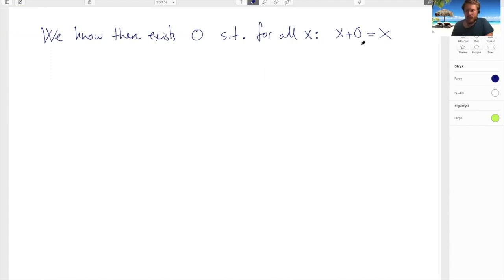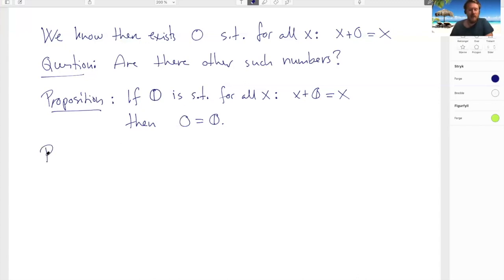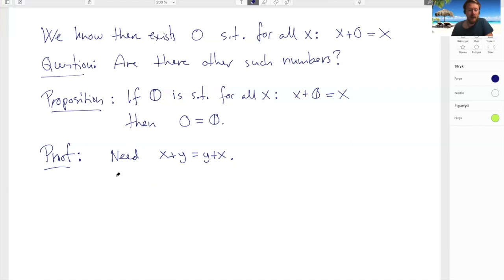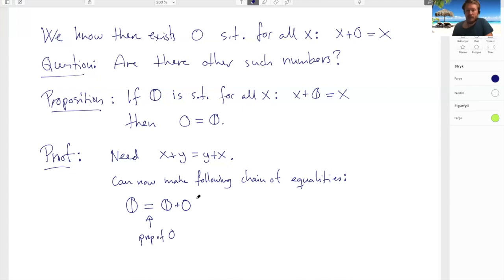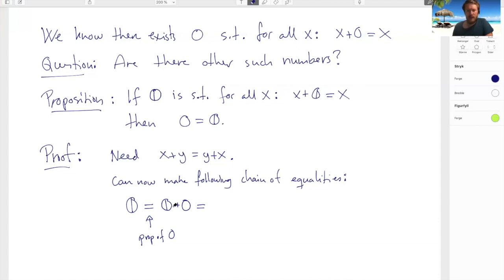Proof by chain of equalities I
We do a proof by chain of equalities to prove that 0 is unique